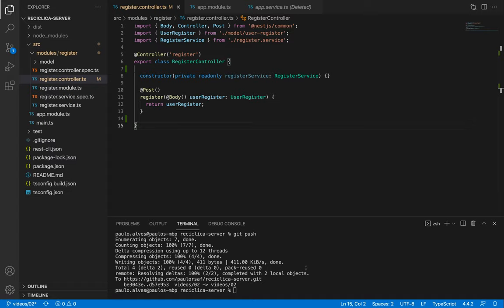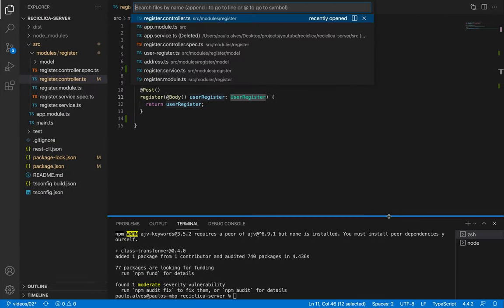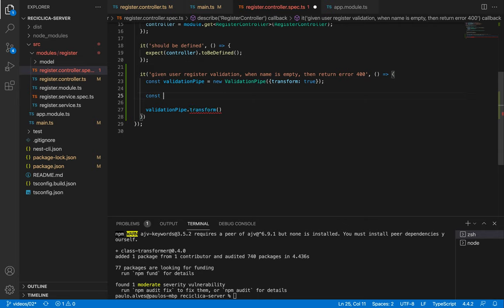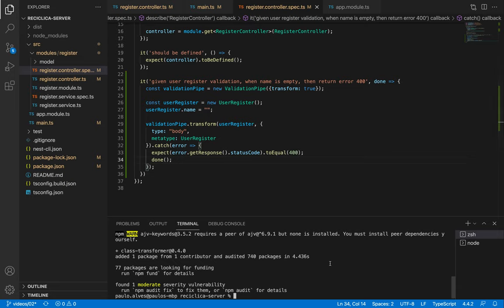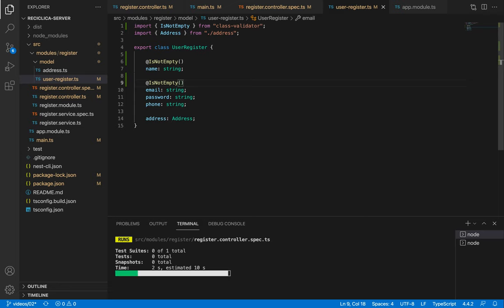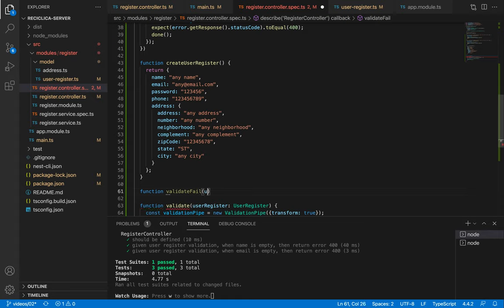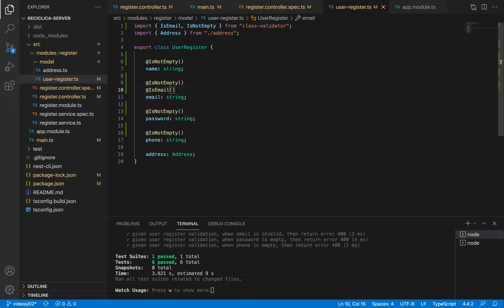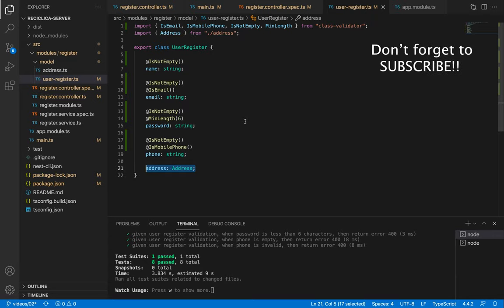NestJS Tutorial #2 3 - Register - Validating data sent to the backend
NestJS Tutorial showing how to validate the input from a REST API call. Here we continue creating the registration flow of our real app.